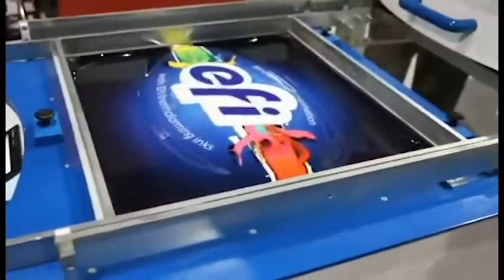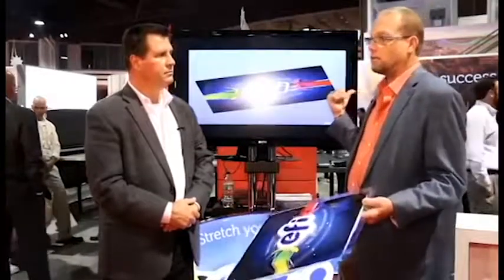EFI H1625 SD - Thermoforming Printing Application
Produce thermoforming applications super fast and super efficient with the EFI™ H1625-SD printer and EFI SuperDraw UV Inks. Find out more at SourceOne.Nazdar.com